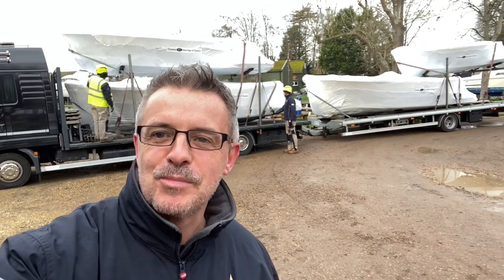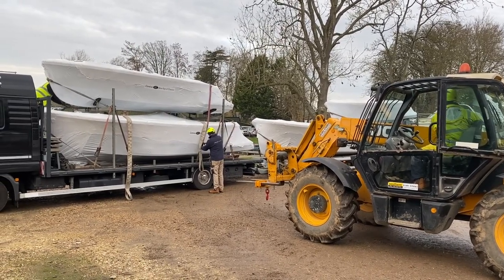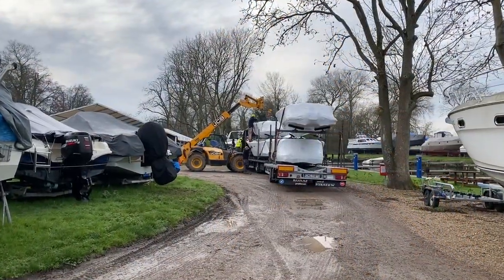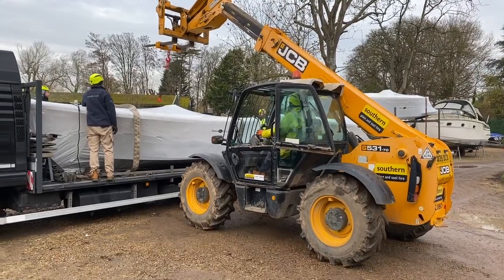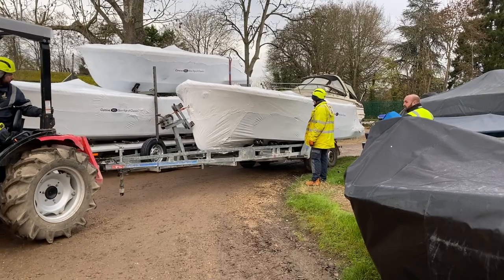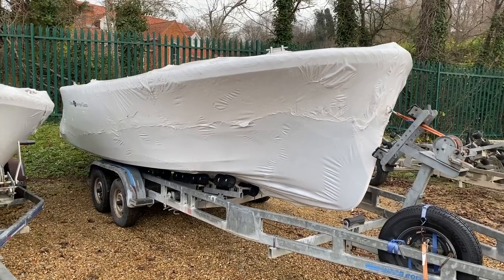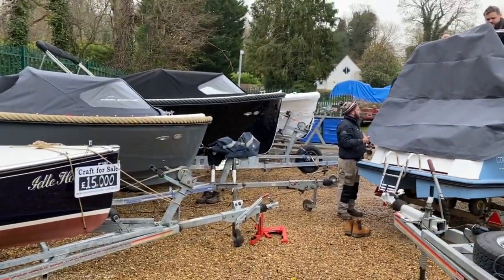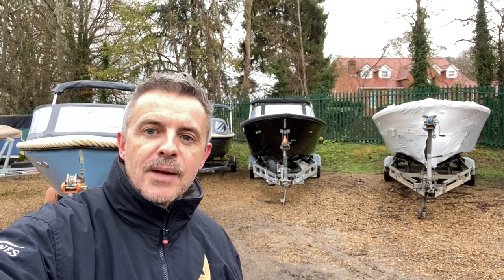New Corsiva Boats Arriving at Val Wyatt Marine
A delivery of new Corsiva day boats arriving by road from the factory in Poland. Learn how these boats are transported, unloaded and prepared for sale.

Of the four boats, we have only one left for sale